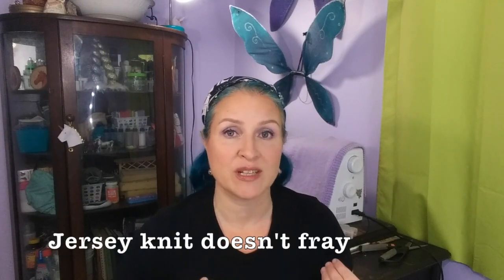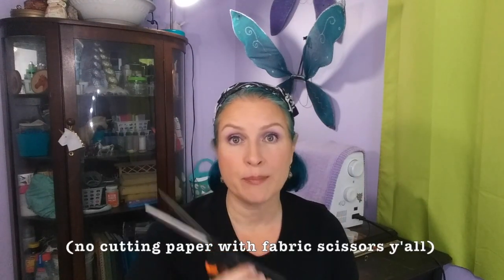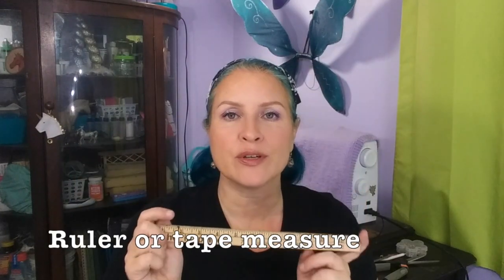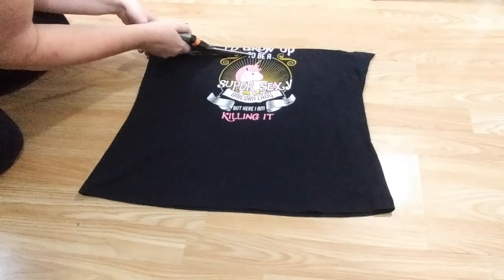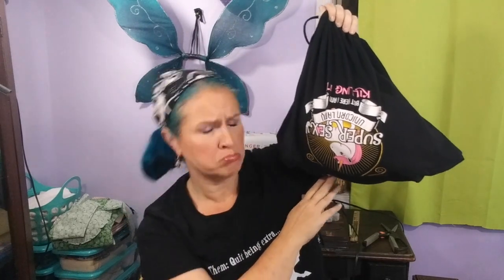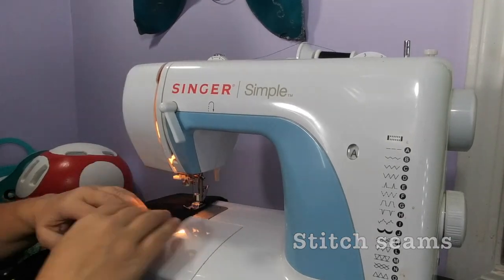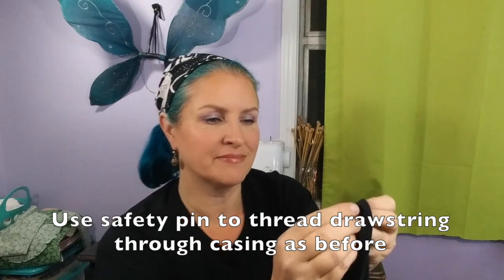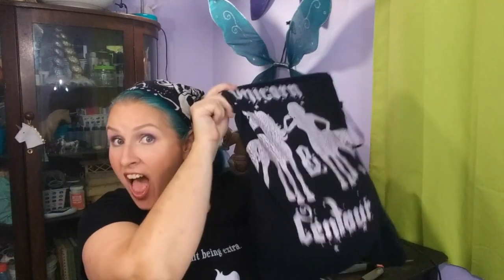DIY Equestrian Helmet Bag (out of an old t-shirt)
Make your own DIY helmet bag out of one of your favorite old t-shirts!  Equestrian riding helmets can are expensive, so why not protect your investment with a bag made out of your coolest old shirt?